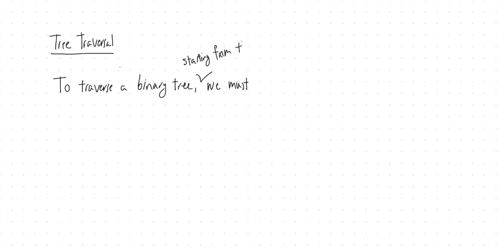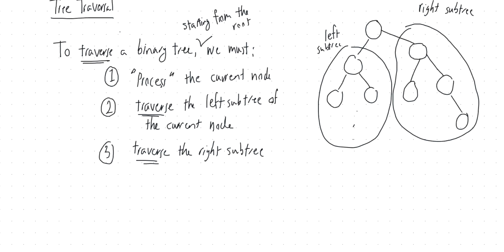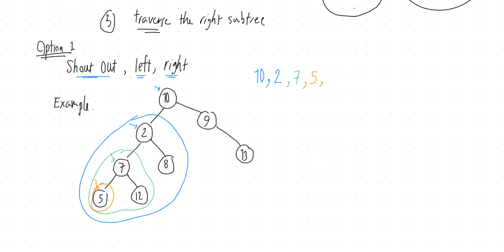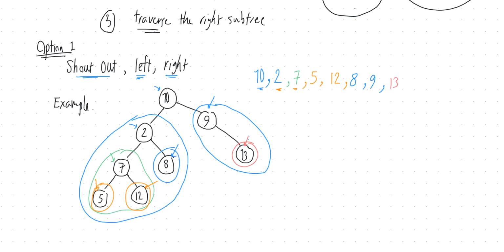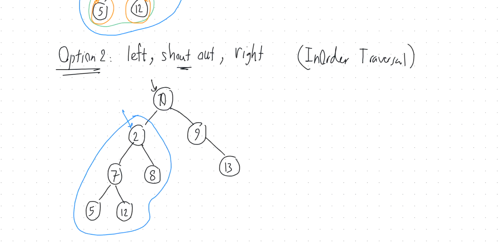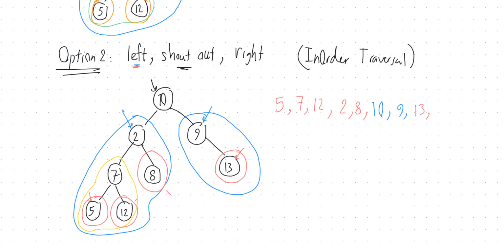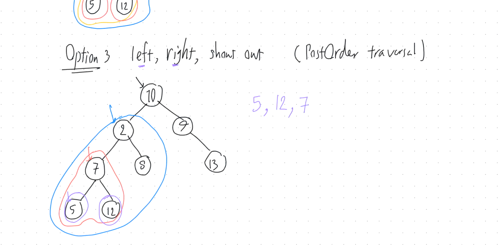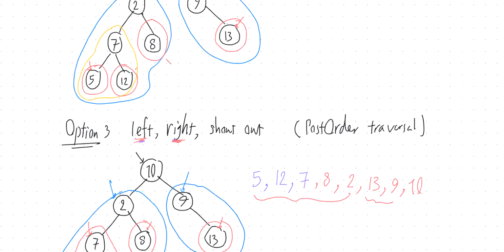Data Structures 24: Binary Trees, Part 2 (Tree Traversal Algorithms)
Preorder, Inorder, and Postorder  traversaled are explained, with examples.